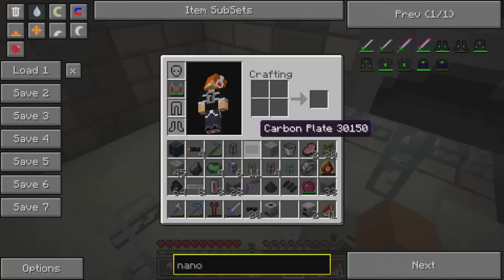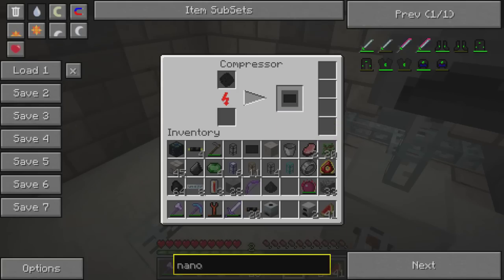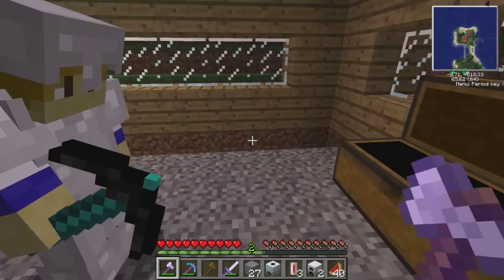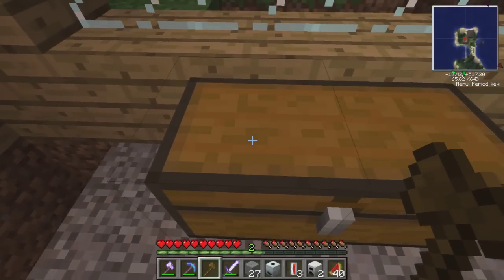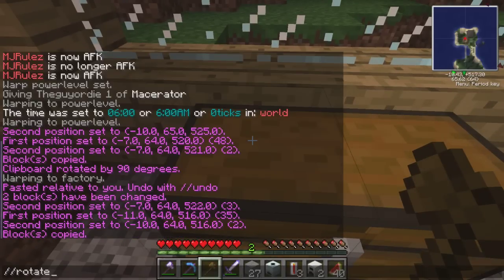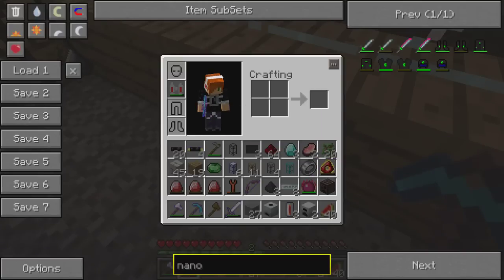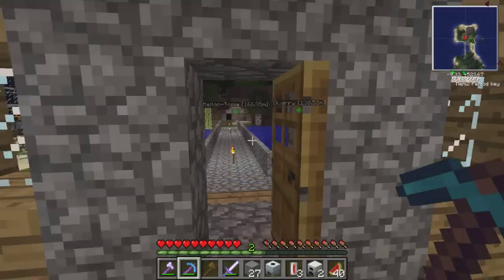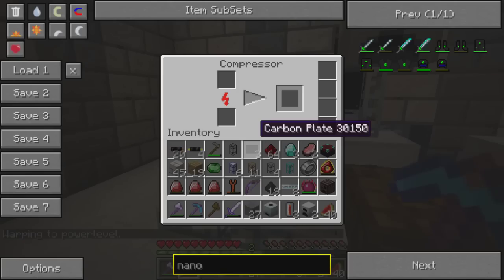★ Multiplayer TEKKIT! Part 52 ★ | "Possible EXPLOSIONS!!" w/ MJRulez and Theguyordie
- Minecraft Hunger Games -  Game 117 - MCSG - Demon's Breeze w/CornPieCheese"

One Click to Tell Your FRIENDS!

✰ Become a Guy or Guyette!

Hey Guys and Guyettes and welcome to a new video!! In this epic episode of tekkit, MJ and I work on our nano armour. Also explosions may happen two times in this video :)